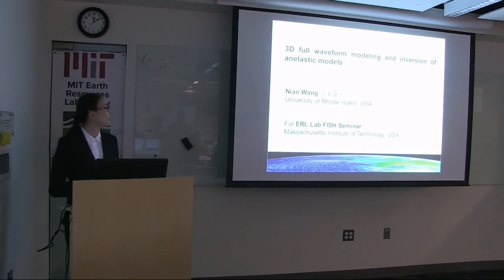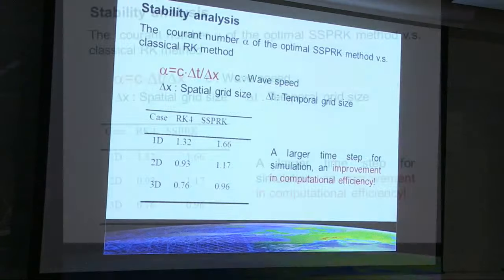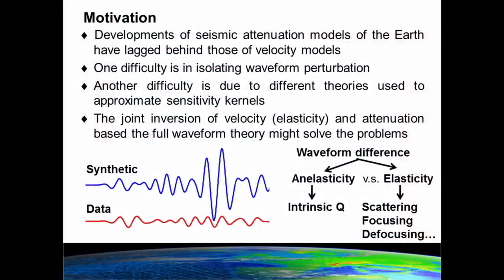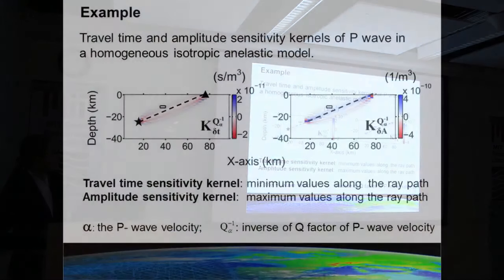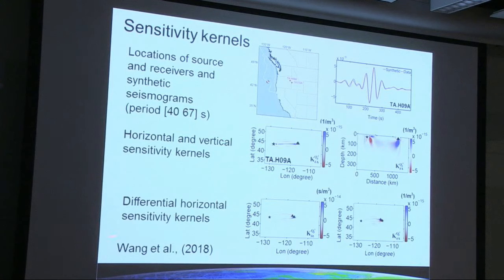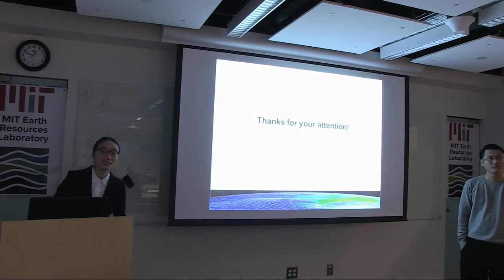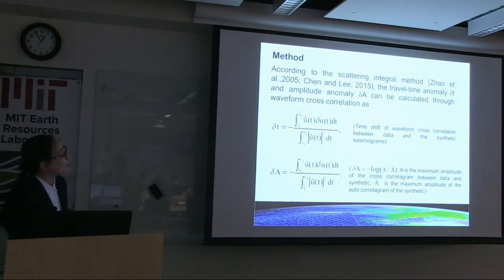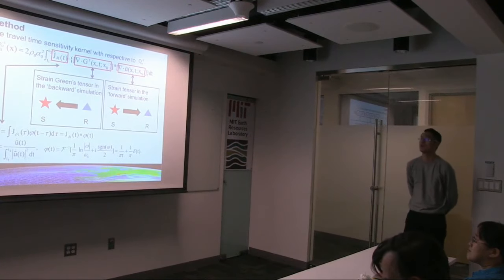Nian Wang: 3D full waveform modeling and inversion of anelastic models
Dr. Nian Wang, Postdoctoral Fellow at U. Rhode Island, presents "3D full waveform modeling and inversion of anelastic models" at the MIT Earth Resources Laboratory on February 15, 2018.

"Accurate and efficient forward modeling methods are important for simulation of seismic wave propagation in 3D realistic Earth models and crucial for high-resolution full waveform inversion. In the presence of attenuation, wave-field simulation could be inaccurate or unstable over time if not well treated, indicating the importance of the implementation of a strong stability preserving time discretization scheme. In this talk, I will discuss how to apply the fourth-order strong stability preserving Runge-Kutta (SSPRK) method with an optimal CFL coefficient to solve the anelastic wave equation. We perform theoretical and numerical analyses of the SSPRK method and find that the SSPRK has a larger stability condition number and can better suppress numerical dispersion compared with classical RK method. Then, we apply the scattering-integral method for calculating the travel time and amplitude sensitivity kernels with respect to velocity and attenuation structures. We show several synthetic tests to verify the effectiveness of the SSPRK method in generating accurate seismograms for forward modeling and accurate strain tensors for calculating sensitivity kernels. Finally, we apply our method to image anelastic structures (with concerns on the hotspot tracks) in the upper mantle of western United States and show some preliminary results."